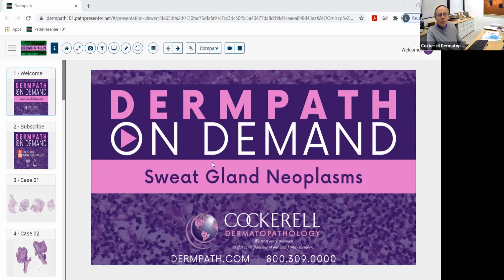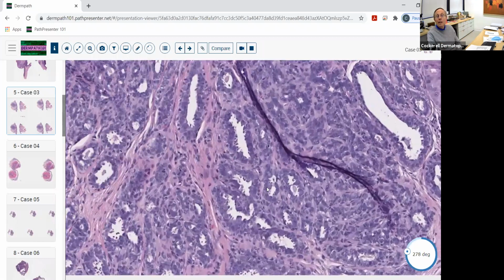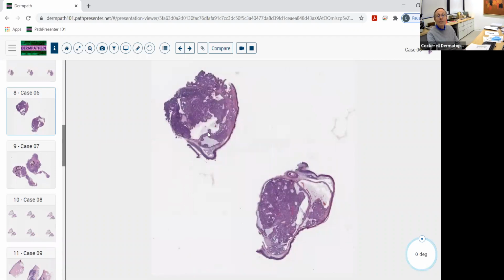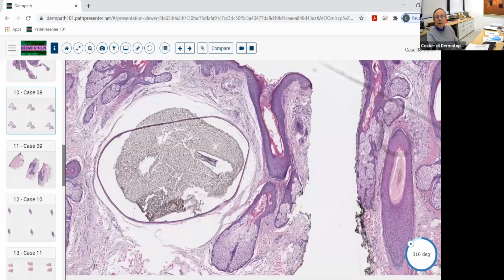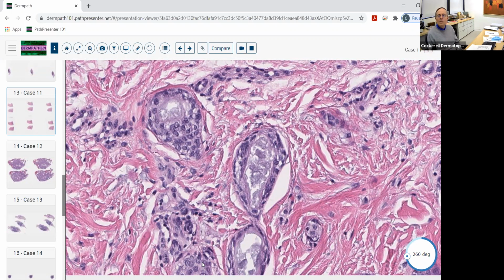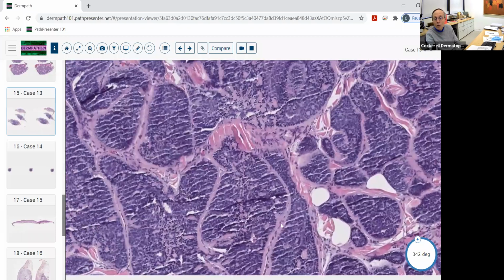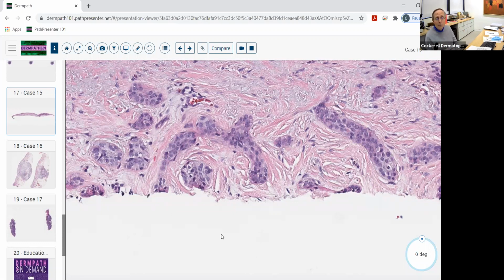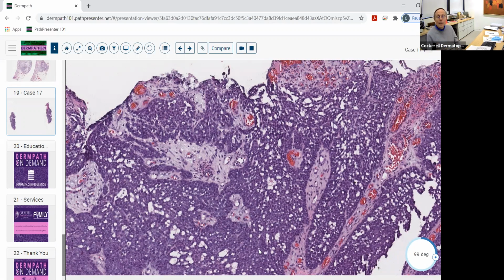Sweat Gland Neoplasms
Clay J. Cockerell, MD discusses sweat gland neoplasms with many of the country's dermatology residents and dermatopathology fellowship programs.

for additional educational sessions.